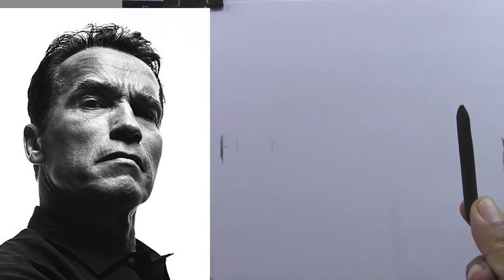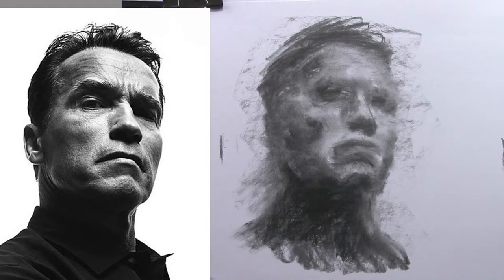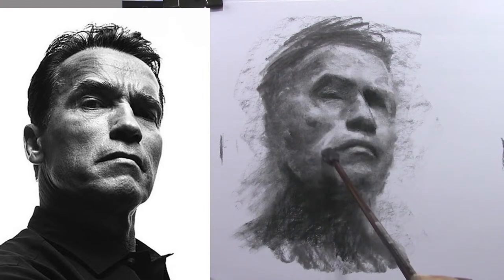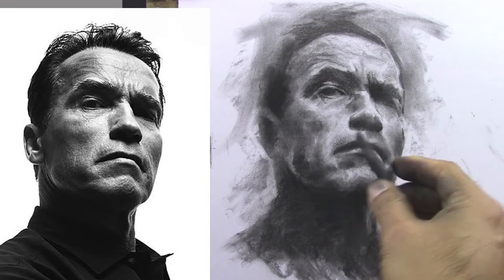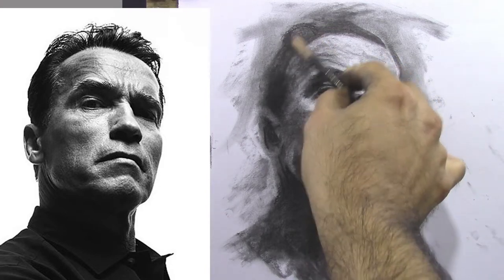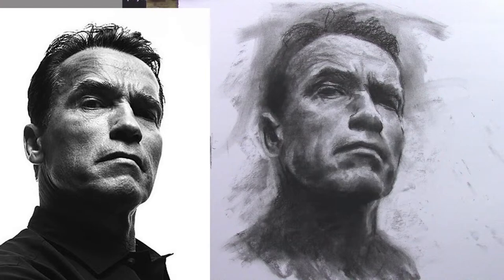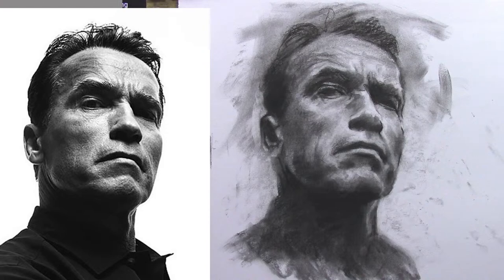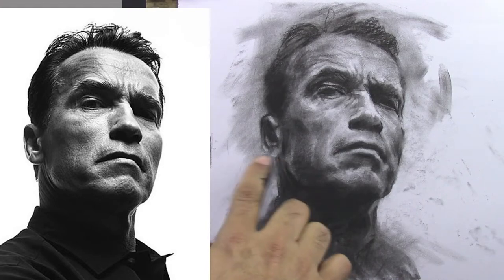How to draw a face with Charcoal - Arnold Schwarzenegger